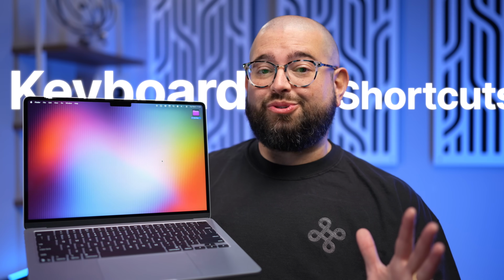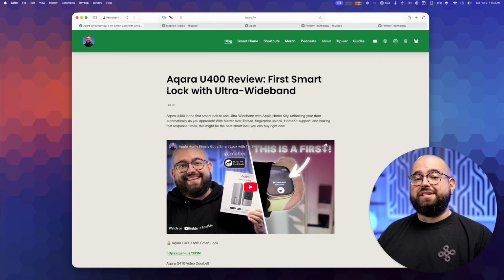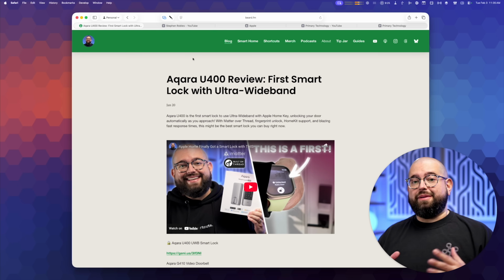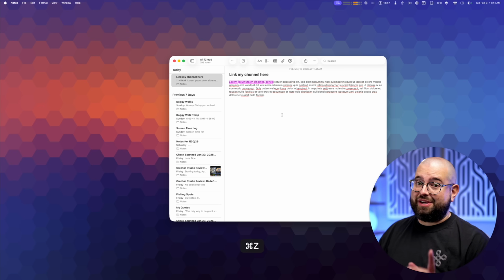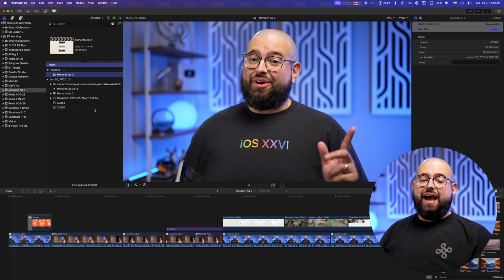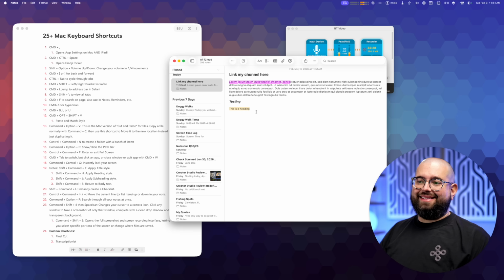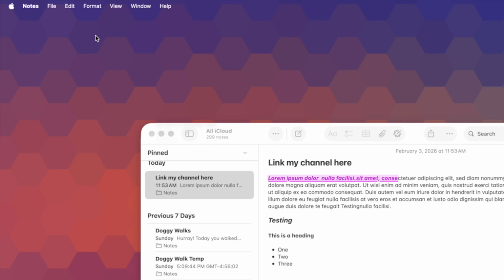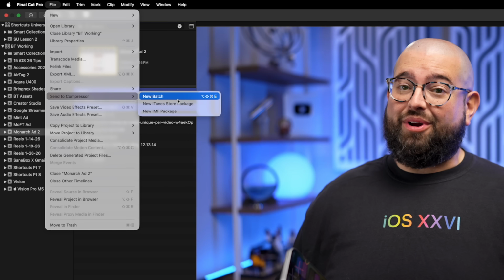Stop Using Your Mac the Slow Way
Most people barely scratch the surface of what their Mac and iPad can do with keyboard shortcuts. From instant app settings to moving files like a pro, these 20+ shortcuts will completely change how you use your Apple devices every day!

25W MagSafe Car Charger

Chapters ➡

00:00 Intro
00:17 System + Navigation
01:32 Safari and Browsing
02:37 Sponsor: Monarch
04:06 Find on Page
04:54 Easy Hyperlinks
05:25 Text Formatting
06:13 Finder + Files
08:17 App Switching
09:11 Lock Devices
09:26 Apple Notes
10:28 Screenshots
10:54 Custom Keyboard Shortcuts